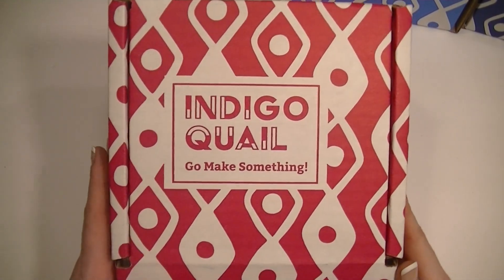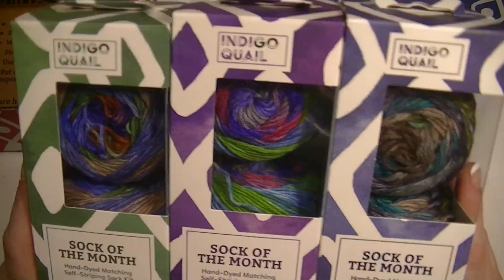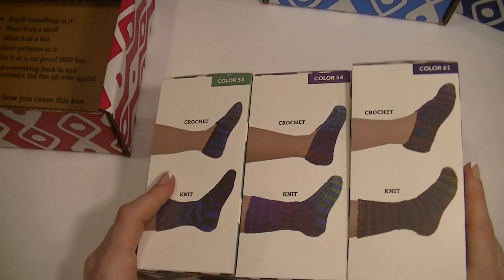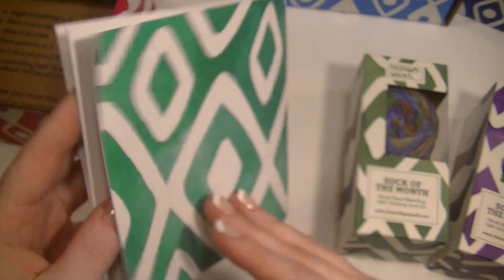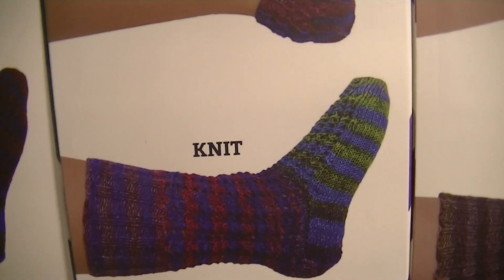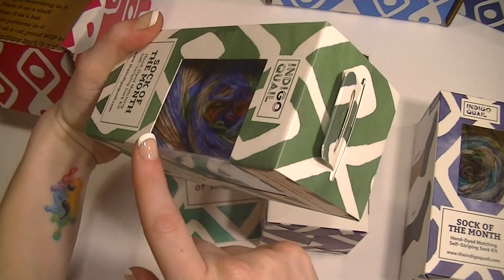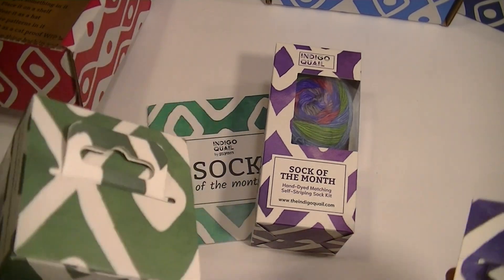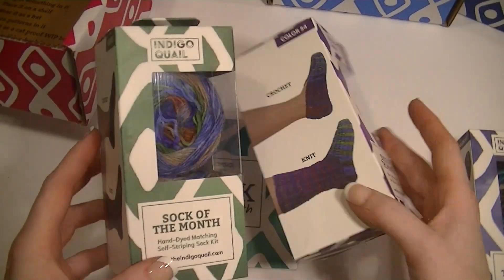Darn Good Yarn Sock of the Month UnBoxing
CinDWood Looms

-amazing features to make sure you are getting the most out of your videos.